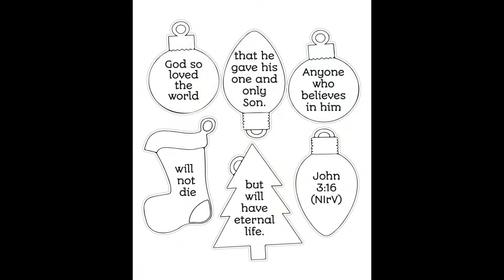Week 2 Light Show SG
Welcome to Week 2 of Light Show! I am thankful for you guys!